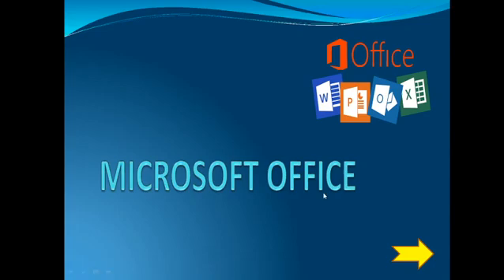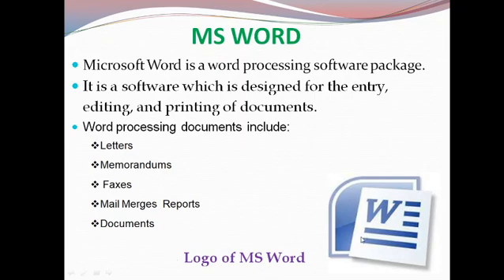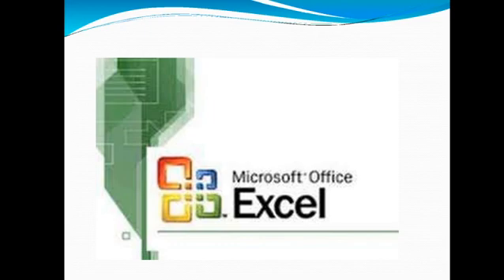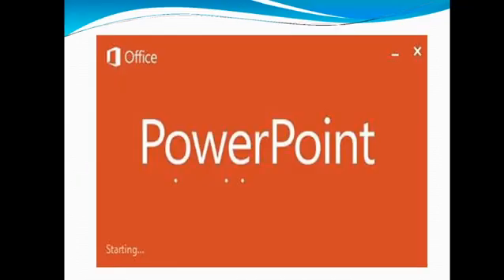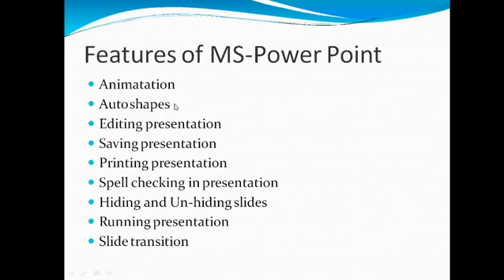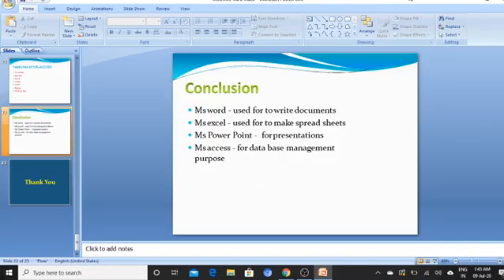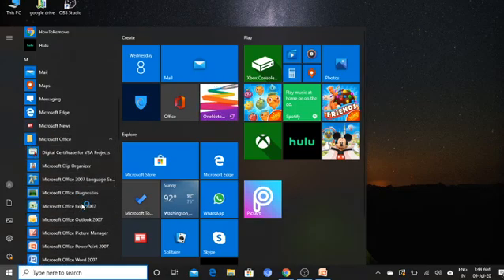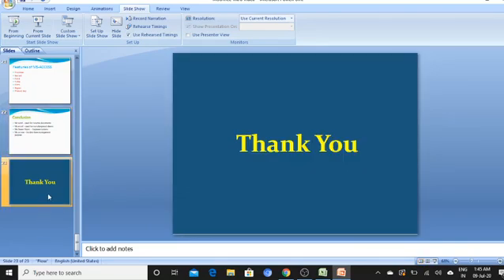MS-OFFICE INTRODUCTION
In this video you learn about the MS-Office.
Introduction
Different packages included in  ms-office-  MS-Word, MS-Excel, MS-Power Point and MS-Access etc.,
How to open and do practice Ms-Word, Ms-Excel, Power point, Access etc.,